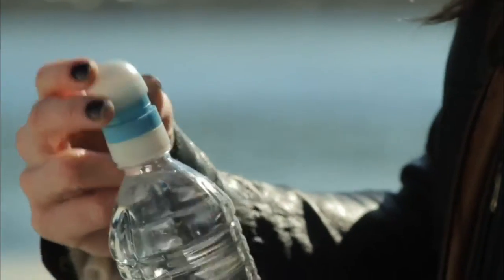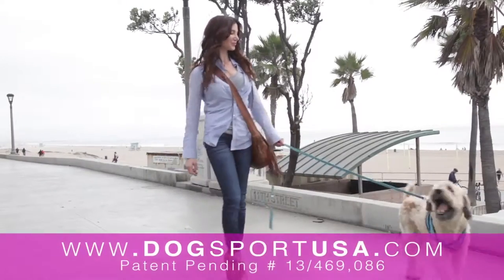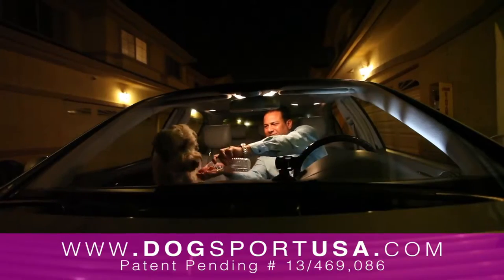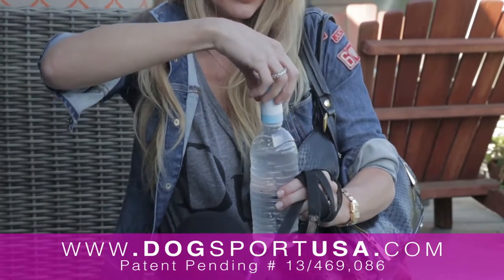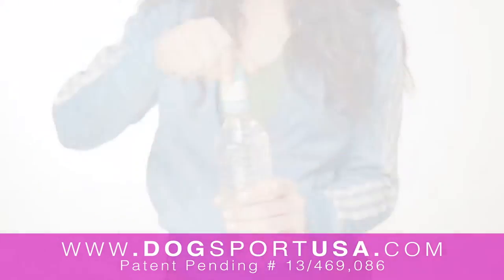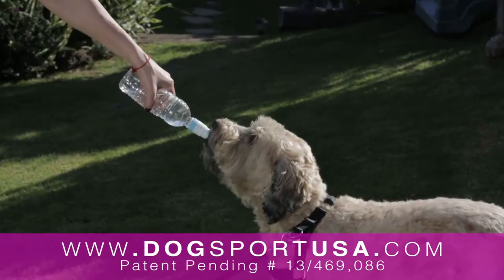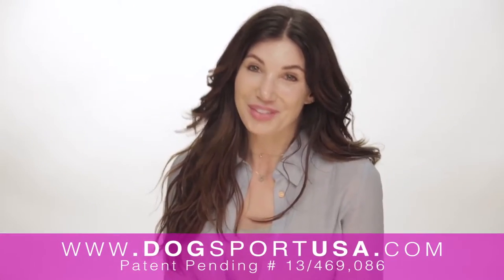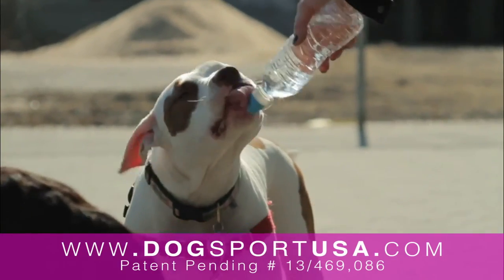DogSport H2O - water bottle cap for dog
Best water solution for a dog!